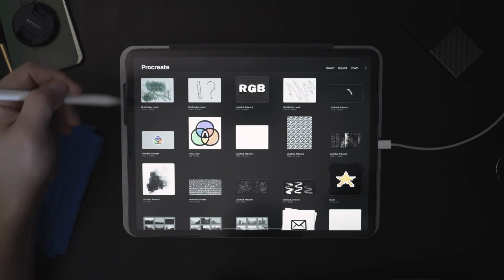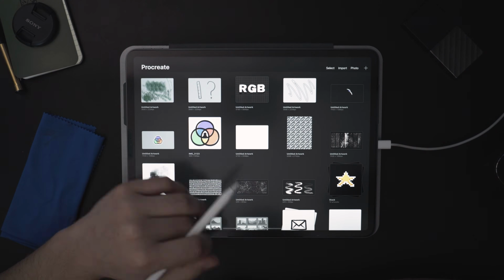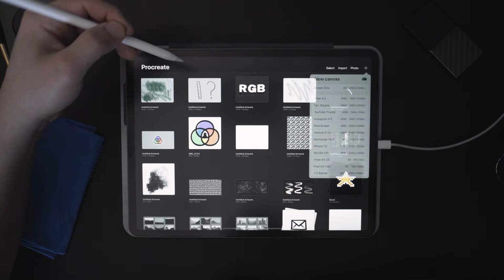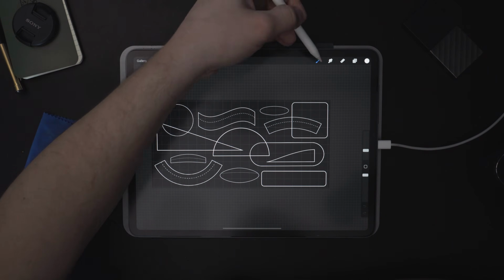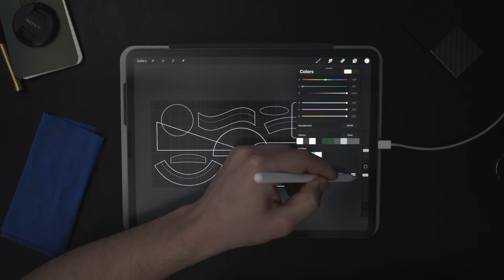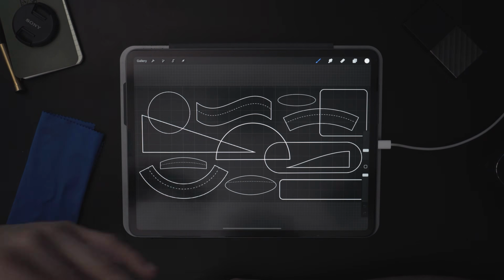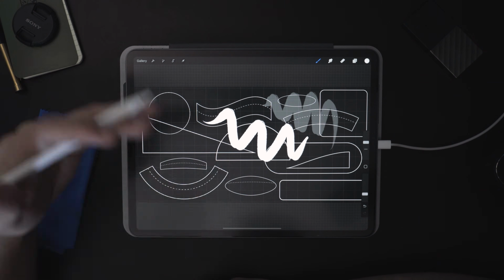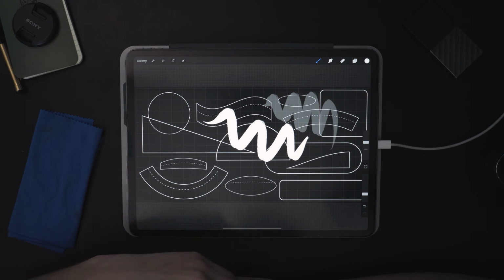Brief Overview of Procreate for Beginners [Lesson 2]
In this short video, I show you around the Procreate App for iPad and give a brief overview of what the app has to offer. I showcase some of the most basic app features and talk about what's coming up in the course.

I hope you enjoy this FREE Procreate Beginners Course, and eventually join my community to get exclusive video lessons, brush and texture downloads, and access to helpful members of our group!

🎁 Grab my Free Starter Kit for Procreate: 12 brushes, textures, and a quick-start video